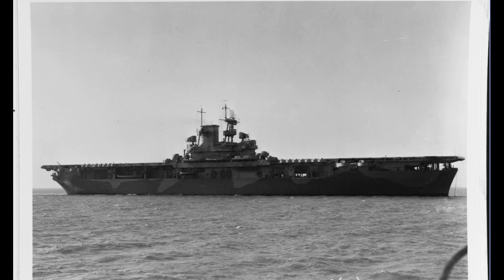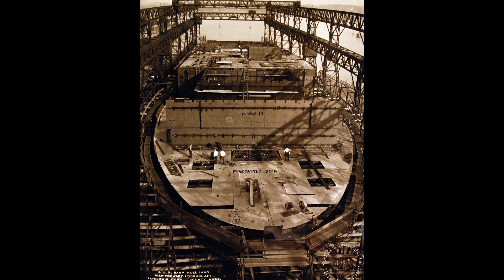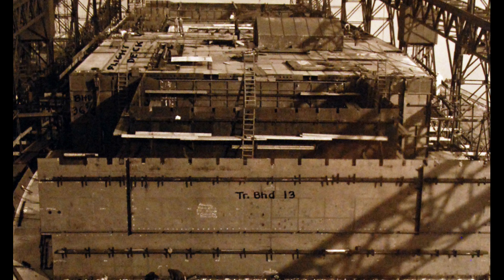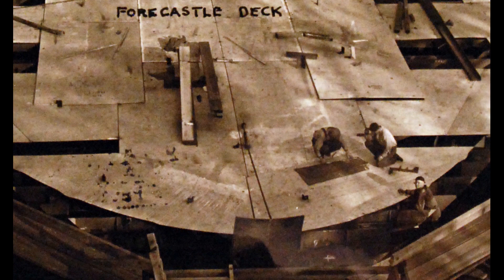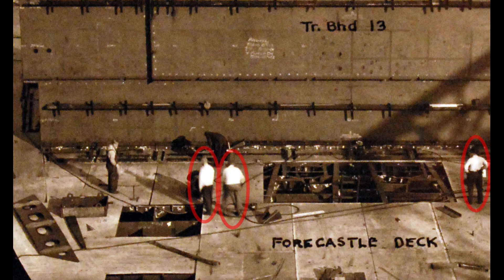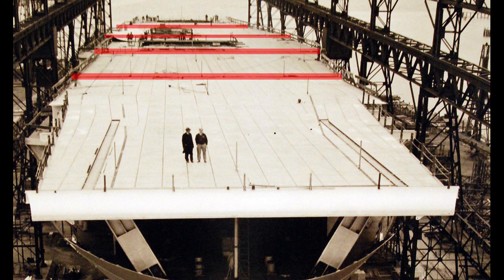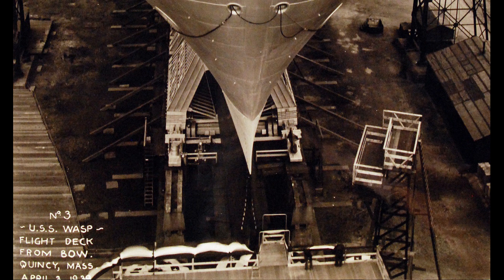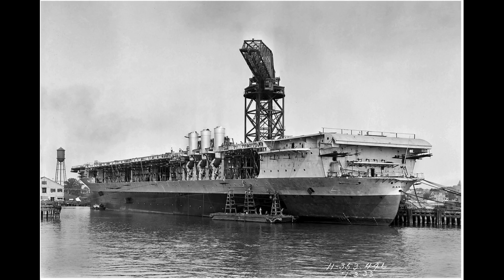USS WASP CV-7 E03: Construction: 1936-1938 Part 2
The story of the United States Ship WASP CV-7. In this episode, we continue to look at the construction of the ship (1936-39) at the Fore River Shipyard in Quincy, Massachusetts.

Episode List